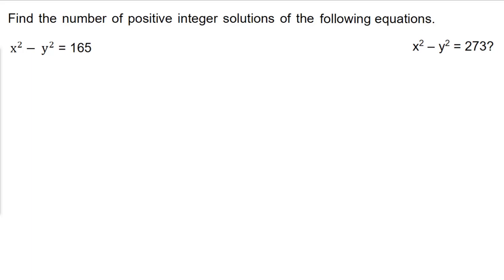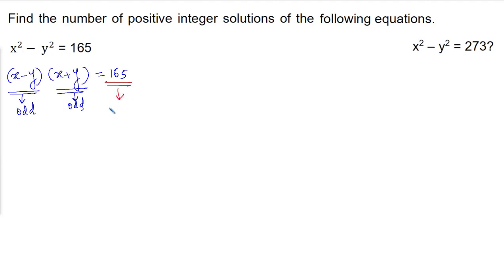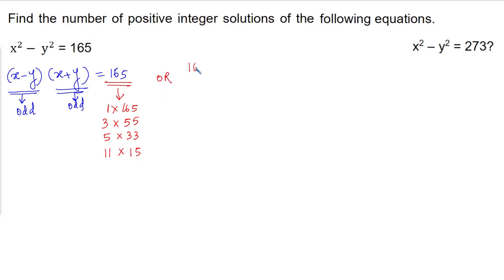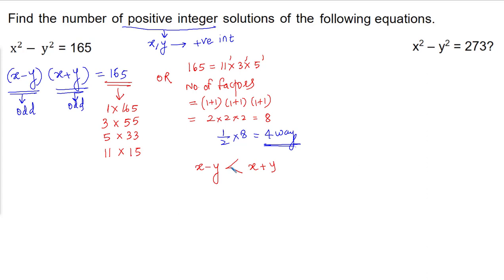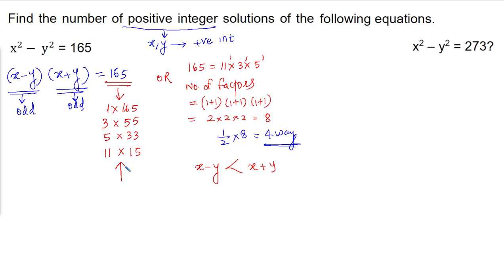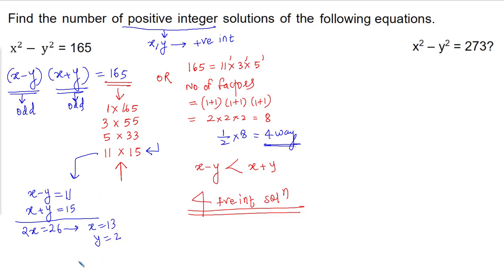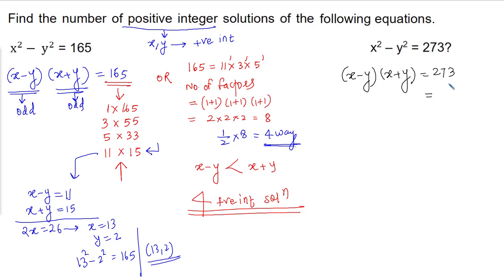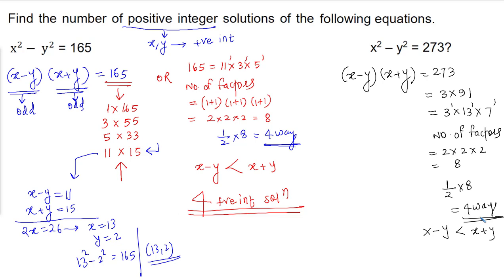Quadratic Special Equations 7 | Number of Integral Solutions| CAT 2022 | Quantitative Aptitude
Dear Students, In this playlist we are going to discuss most common type - No of integral Solutions, No of positive integer solutions specially in Quadratic Equations.